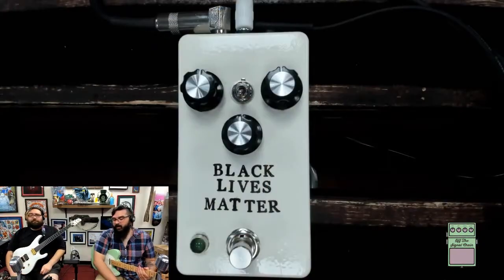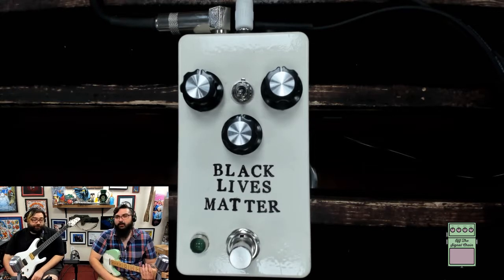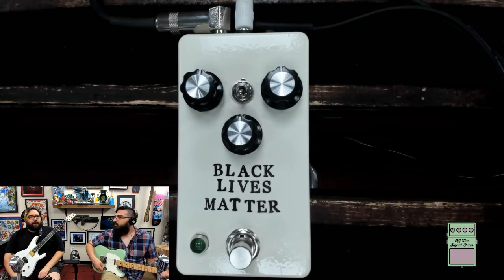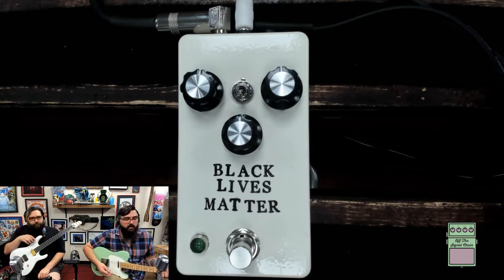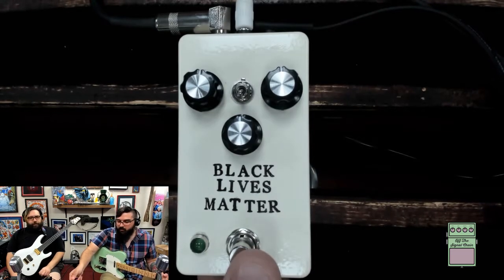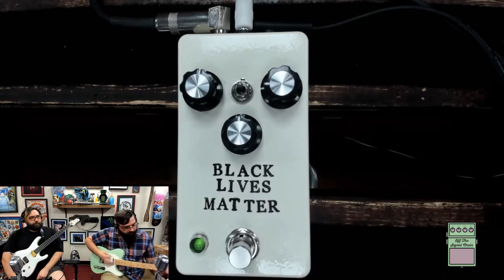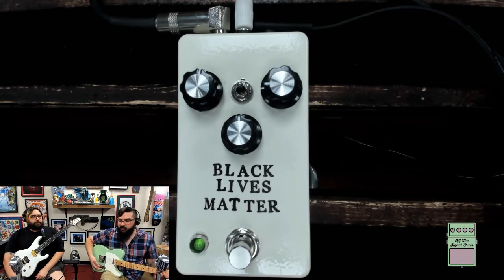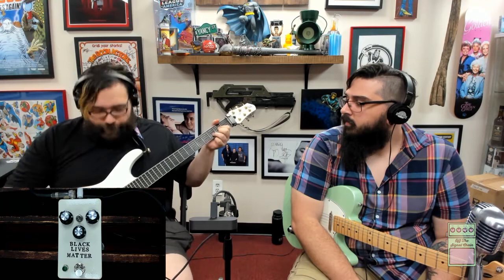Off the Signal Chain - Episode 1: BLM Drive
Happy Wednesday Everyone! Today we present our new series, Off the Signal Chain! This series follows our very own Criss and Tom as they dig through the wide variety of pedals and equipment that they own. We debut this series by highlighting the incredibly versatile BLM Drive by Malaise Forever.

BLACK LIVES MATTER. BLACK LIVES HAVE ALWAYS MATTERED. BLACK LIVES WILL ALWAYS MATTER

Malaise Forever - BLM Drive

Criss Madd Jr.